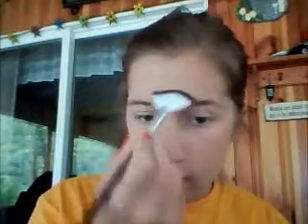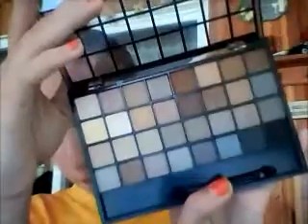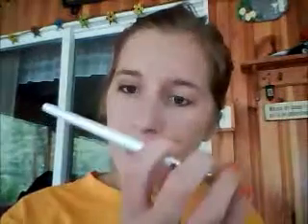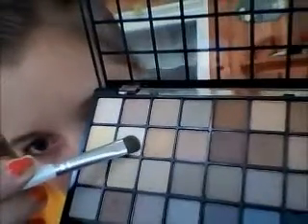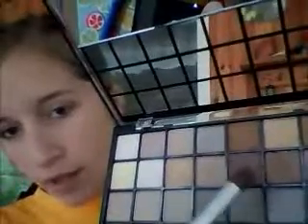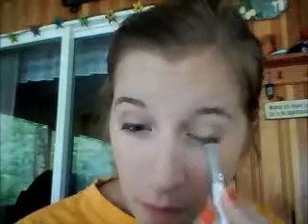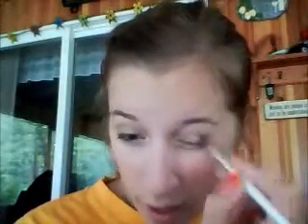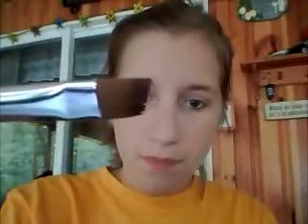Back to School Makeup--Full Face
Hey guys! So today's tutorial is a back-to-school look when you have a little bit of extra time...Let me know how you like it!!

Comment any other beauty tutorials you would like to see from me :)

*We have no sponsors and all our opinions are our own*